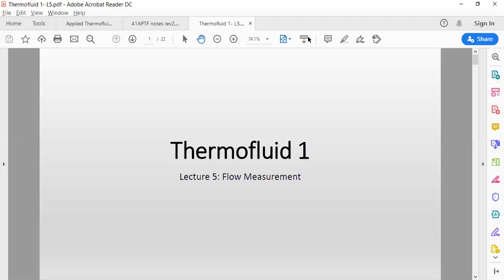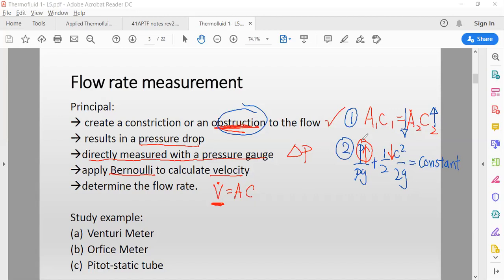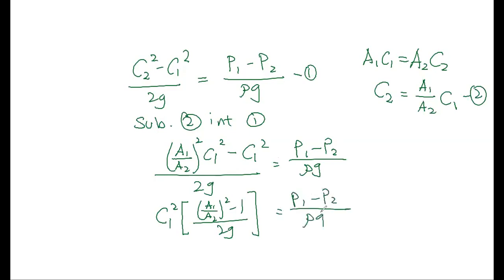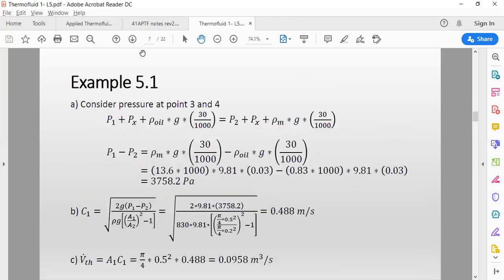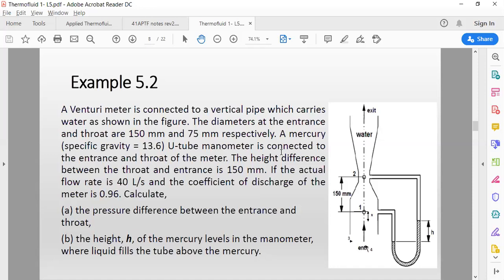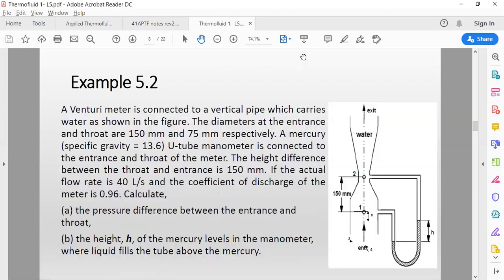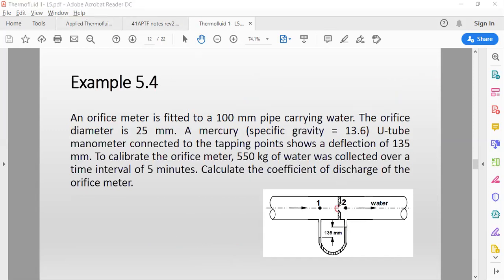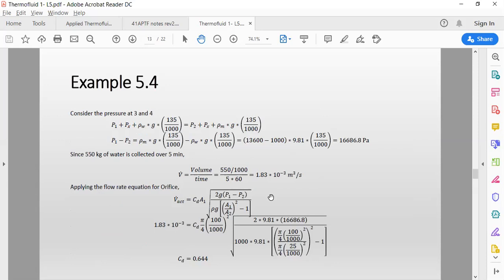Chapter 5 part 1 Flow rate measurement